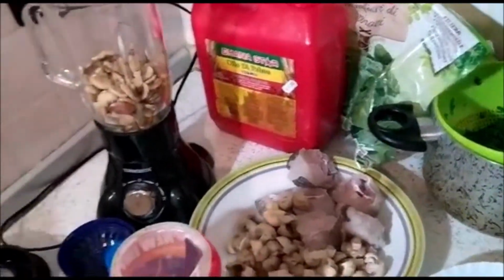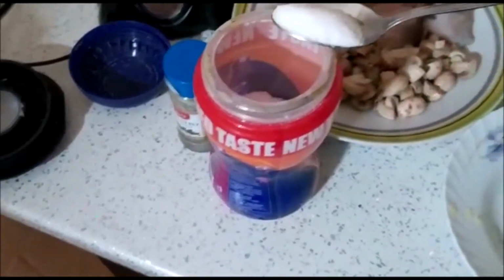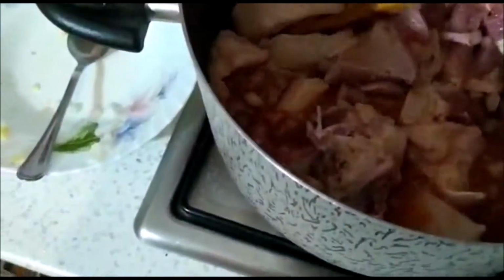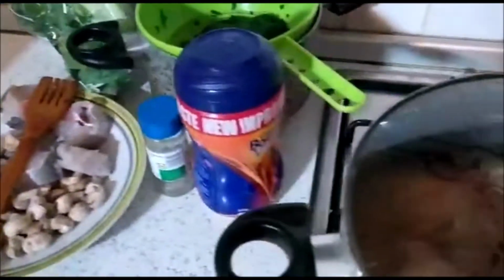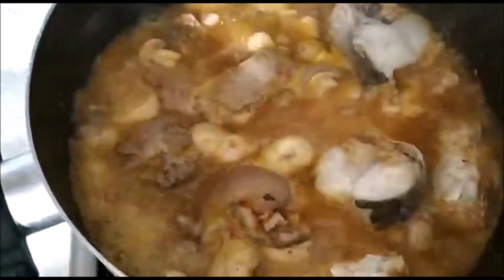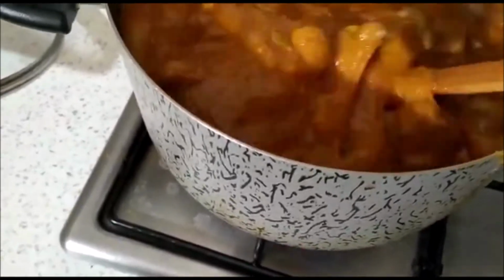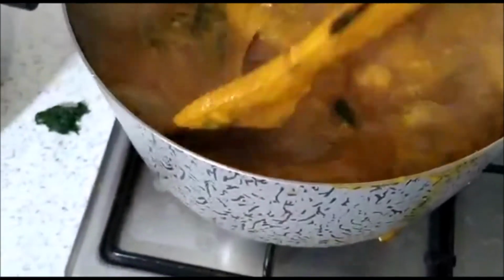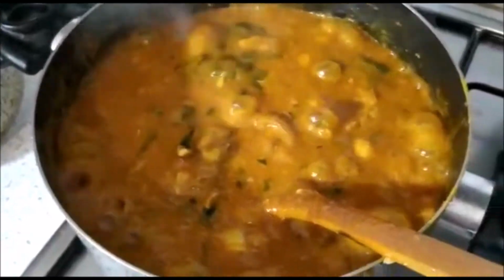NAIJA DELICIOUS OGBONO SOUP